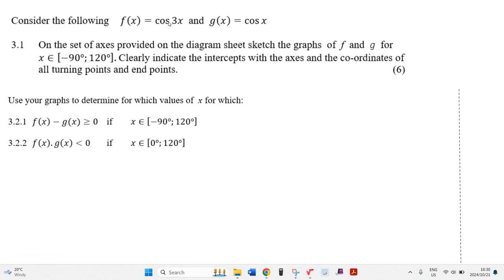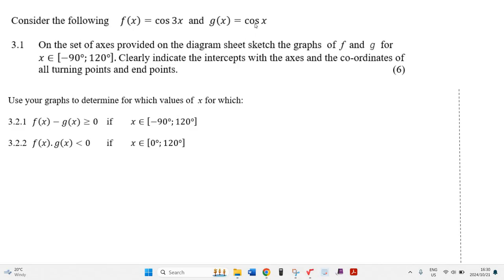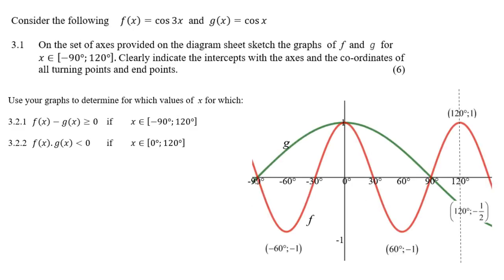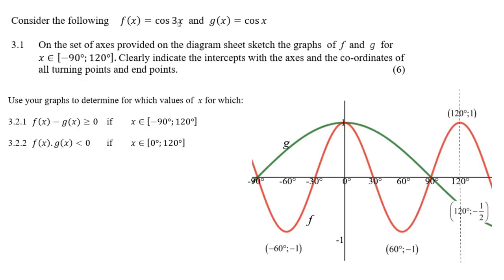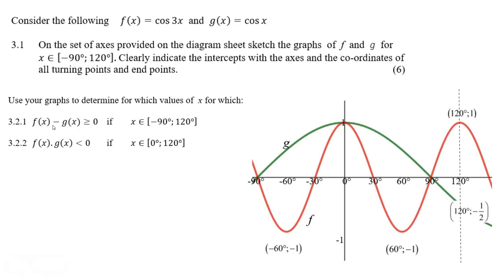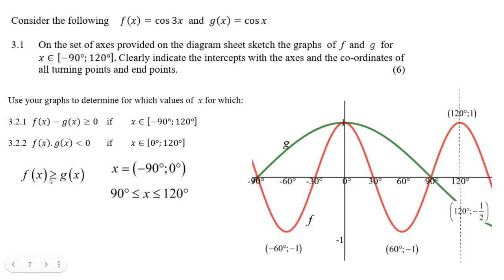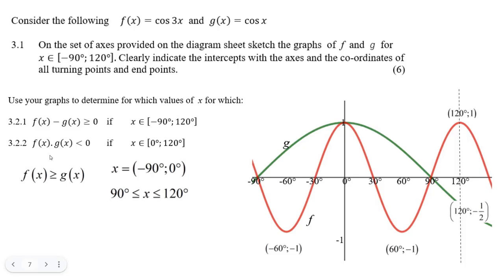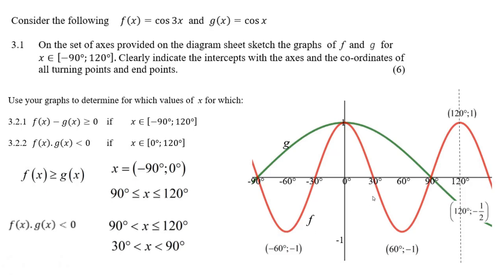Trig Graph Q3